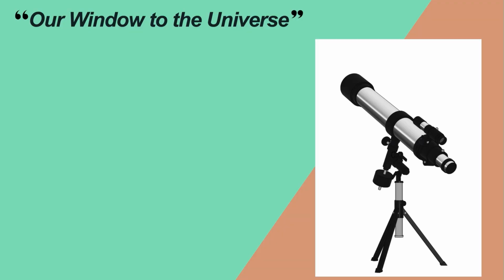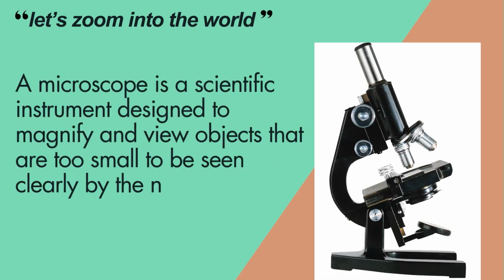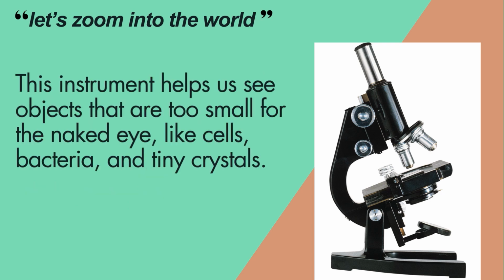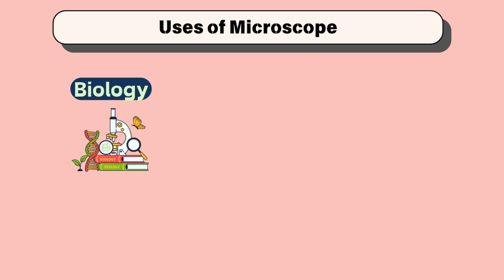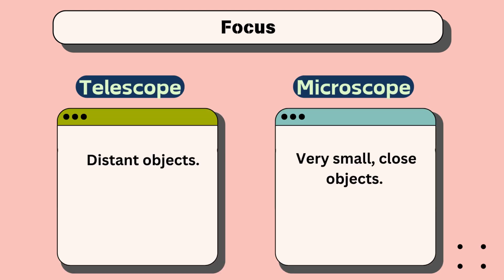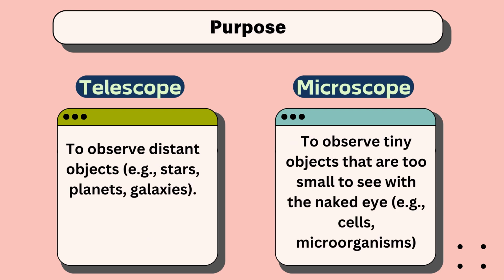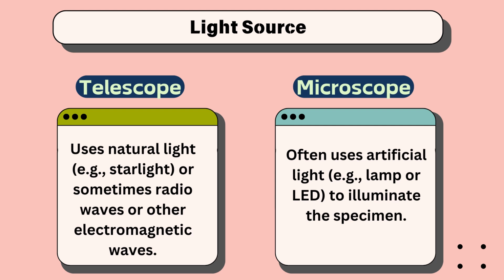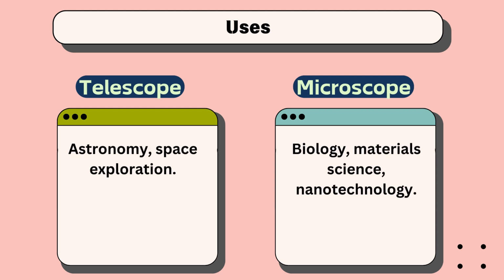Telescope vs Microscope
Telescope: Best for exploring the vastness of the universe.
Microscope: Best for investigating the microscopic world around us.